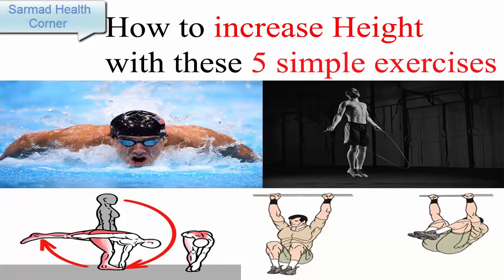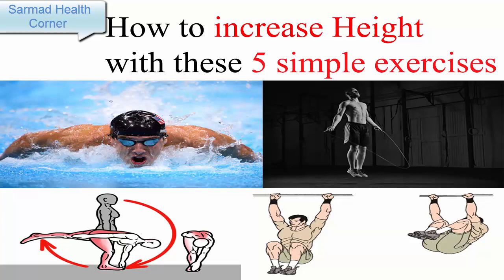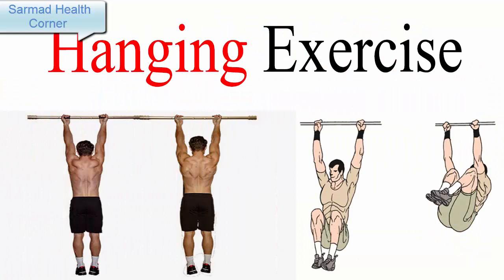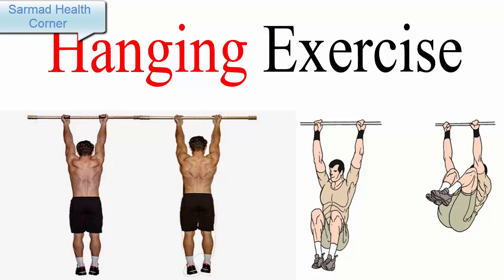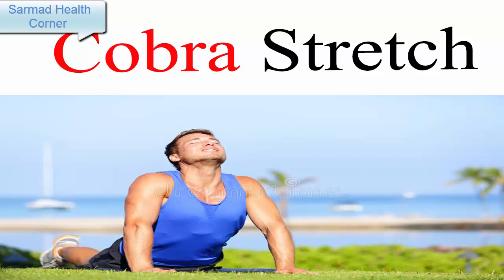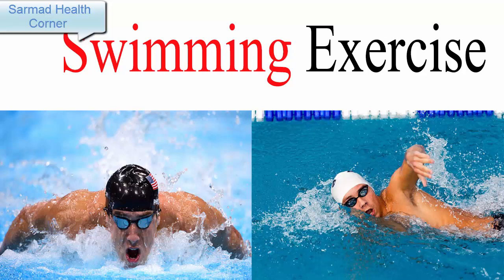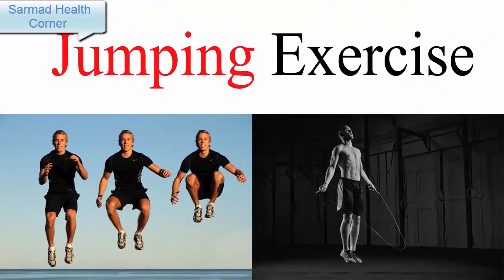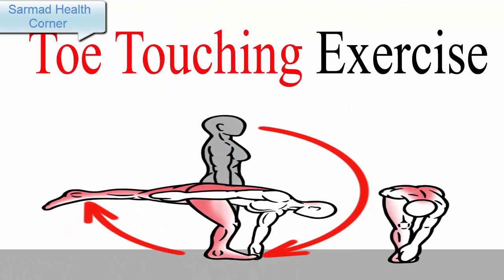How to increase Height with these 5 simple exercises - Increase Height Naturally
Exercise is necessary for every human being and for every part of body especial to increase height. Because Everyone wants to look beautiful, smart and confident on the earth. A prefect height makes you feel confident and a perfect personality. There are specific exercises for good height. Try out these 5 Simple Excercises to grow taller.

1: Vertical Hanging Exercise :
This is the best exercise you can do to increase your length. because when we hang, our body get stretched from toe to head. And this lengthens the spine and makes you grow taller. You can do it at the gym on pull up bars.  There is no time limit for this exercise. You can do as per your capability. But try to do at least for 10 minutes.

2. Cobra Stretch :
The Cobra stretch is one of the most effective stretching exercises to increase height. This exercise is particular intended to stretch your spine and increase your vertical height. Do 5 to 6 times daily for optimal results.

3. Swimming :
When it comes to height increasing exercises, nothing can beat the benefits of swimming. Swimming is one of the best exercises to grow taller. Swimming for at least 6 hours every week can do wonders in making you taller.

4. Jumping Exercises :
Doing jumping exercises is the best way to increase height in an effective manner. Jumping exercises up increase blood supply to the bones and increases bone density. Some of the best jumping exercises are jumping ropes, spot jumps, vertical jumps and sports like basketball , Volleyball.

5. Toe Touching exercise:
Toes Touching exercise for Increasing Height. Standing with your hands high above your head, bend over and touch your toes. Keep your legs as straight as possible. You can bend your knees . Each repetition should last between 3 to 4 seconds.